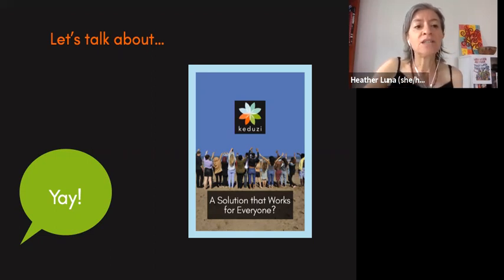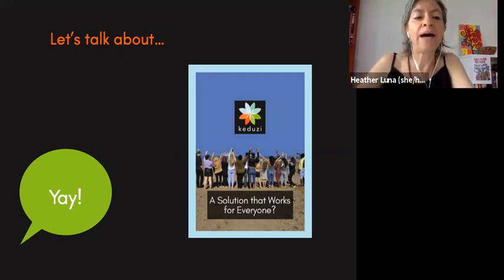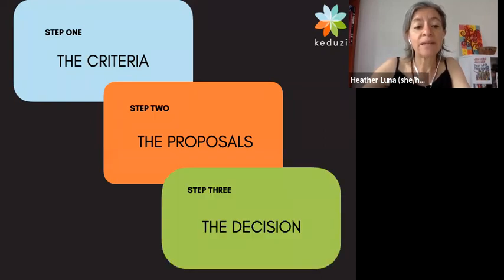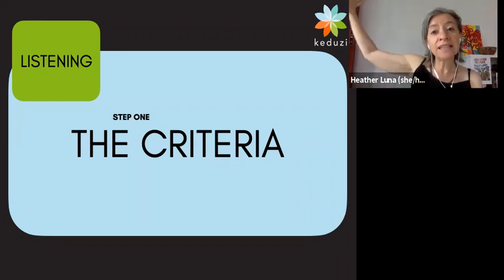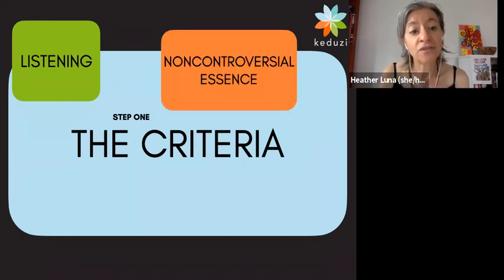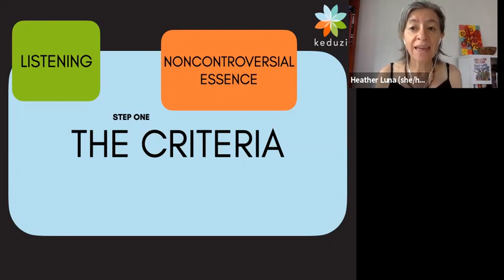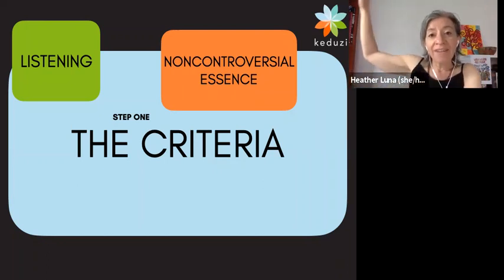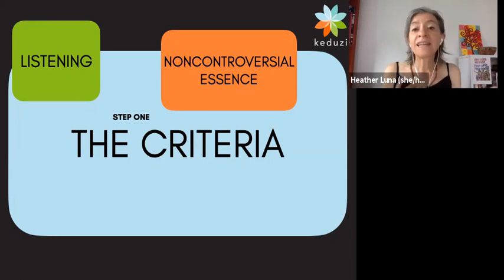A Solution that Works for Everyone? Part 1/4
An introduction to Convergent Facilitation, based on Miki Kashtan’s work. What do we need to keep in mind as we look for solutions that work for everyone? Her free book is The Highest Common Denominator